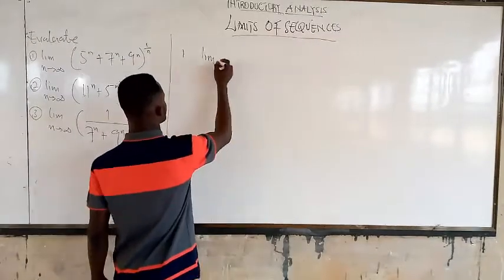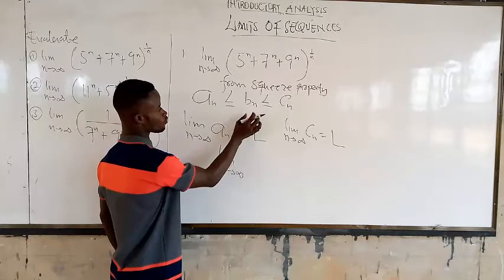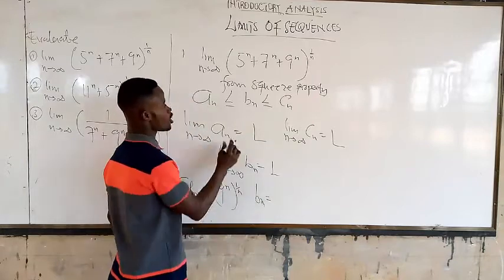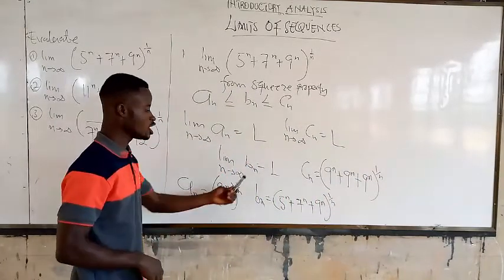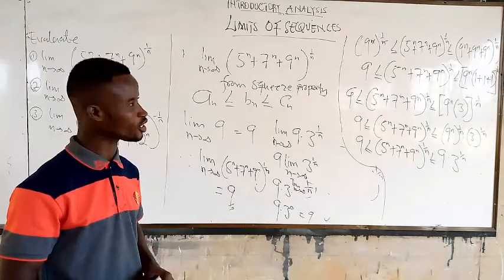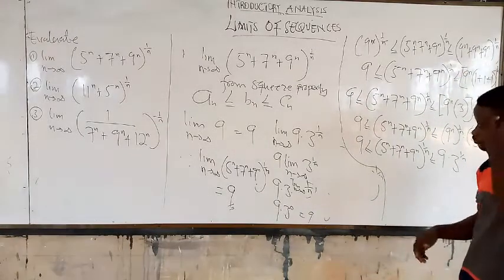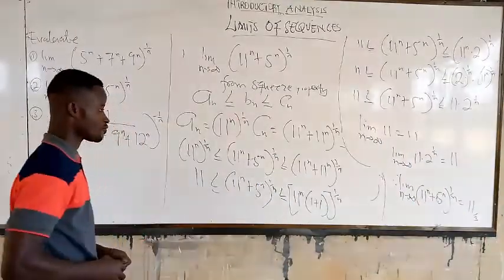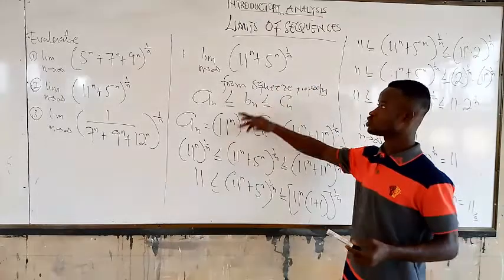#7 Limits of Sequences ( Solving examples). Part 2 ( INTRO ANALYSIS)